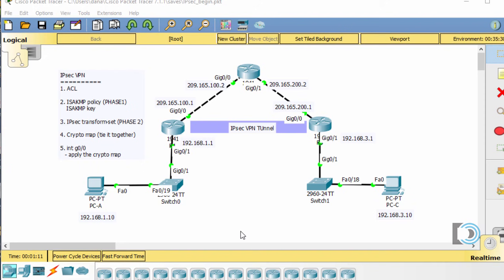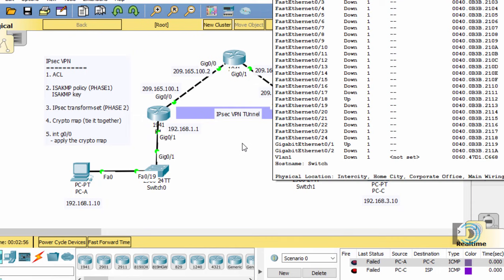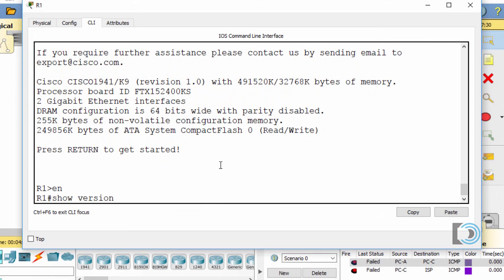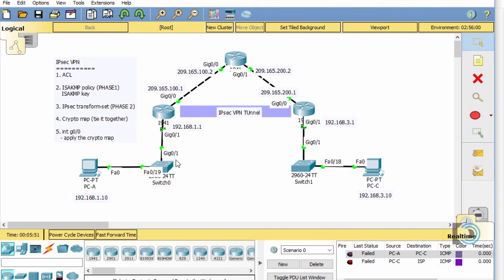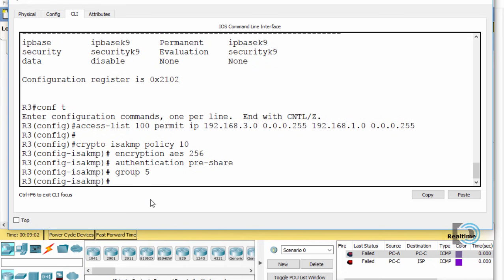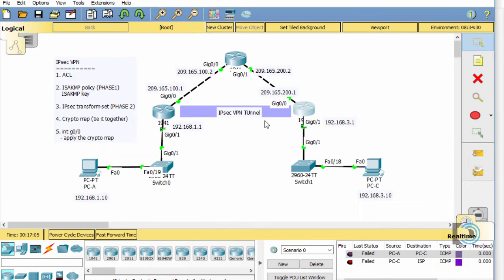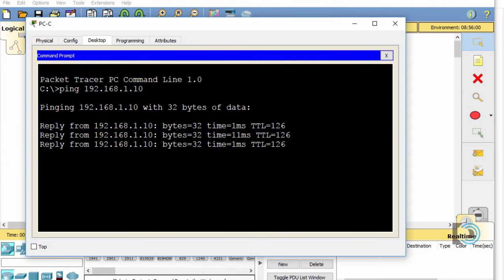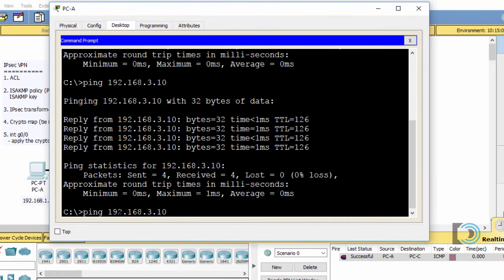Create an IPsec VPN tunnel using Packet Tracer - CCNA Security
- Learn how to create an IPsec VPN tunnel on Cisco routers using the Cisco IOS CLI. CCNA security topic.

1. Starting configurations for R1, ISP, and R3. Paste to global config mode :
hostname R1
interface g0/1
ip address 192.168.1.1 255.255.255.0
no shut
interface g0/0
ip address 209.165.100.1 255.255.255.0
no shut
exit

hostname ISP
interface g0/1
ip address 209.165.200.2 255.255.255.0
no shut
interface g0/0
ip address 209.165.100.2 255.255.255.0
no shut
exit

hostname R3
interface g0/1
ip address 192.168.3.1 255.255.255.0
no shut
interface g0/0
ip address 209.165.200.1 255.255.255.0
no shut
exit

2. Make sure routers have the security license enabled:
license boot module c1900 technology-package securityk9

3. Configure IPsec on the routers at each end of the tunnel (R1 and R3)
!R1
crypto isakmp policy 10
 encryption aes 256
 authentication pre-share
 group 5
crypto isakmp key secretkey address 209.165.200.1
crypto ipsec transform-set R1-R3 esp-aes 256 esp-sha-hmac
crypto map IPSEC-MAP 10 ipsec-isakmp
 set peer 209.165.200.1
 set pfs group5
 set security-association lifetime seconds 86400
 set transform-set R1-R3
 match address 100
interface GigabitEthernet0/0
 crypto map IPSEC-MAP
access-list 100 permit ip 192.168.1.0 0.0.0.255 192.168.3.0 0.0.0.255

!R3
 encryption aes 256
 authentication pre-share
 group 5
crypto isakmp key secretkey address 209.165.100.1
crypto ipsec transform-set R3-R1 esp-aes 256 esp-sha-hmac
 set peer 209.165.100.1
 set pfs group5
 set transform-set R3-R1
 match address 100
interface GigabitEthernet0/0
 crypto map IPSEC-MAP
access-list 100 permit ip 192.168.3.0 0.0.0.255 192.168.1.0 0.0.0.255